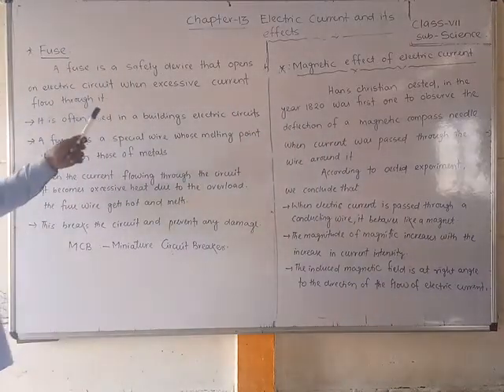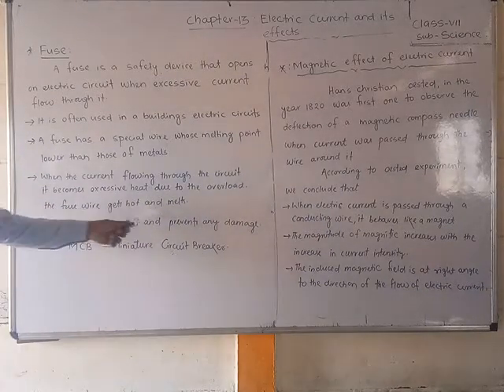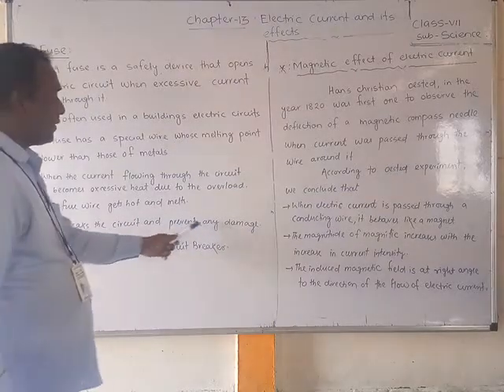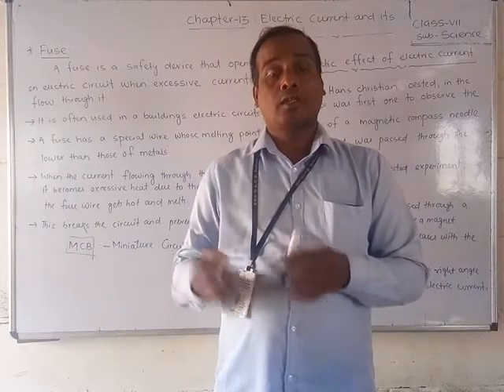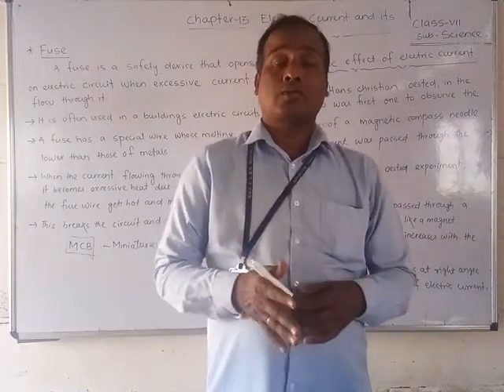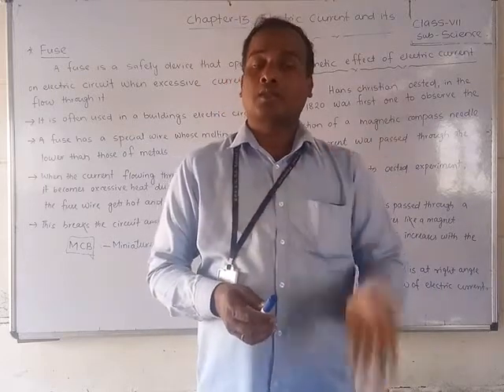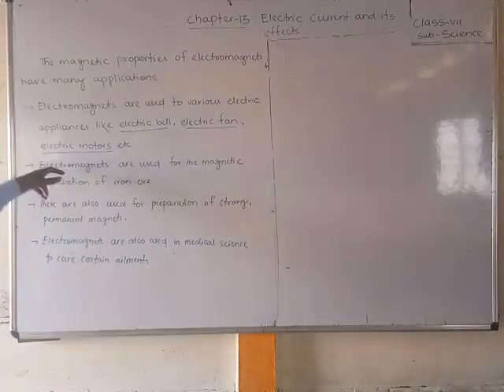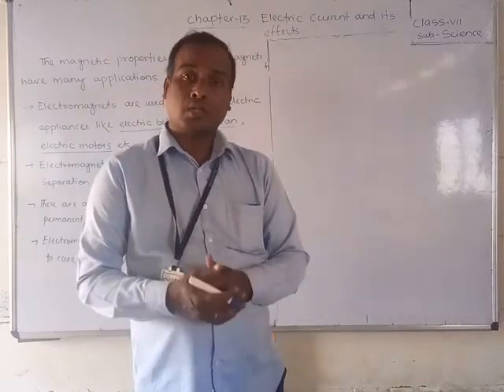L.B.S.School Bariki sir 7th science chapter -13Video-5